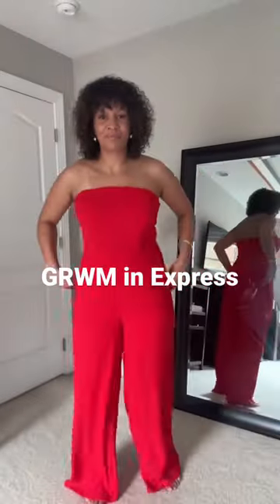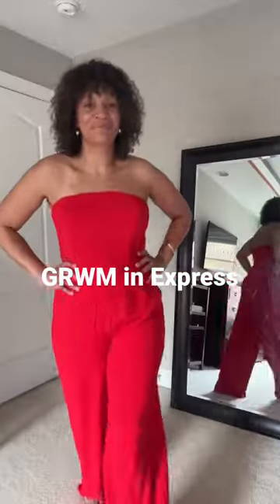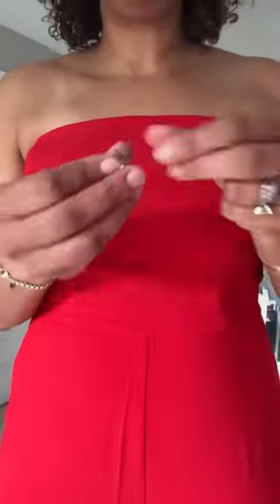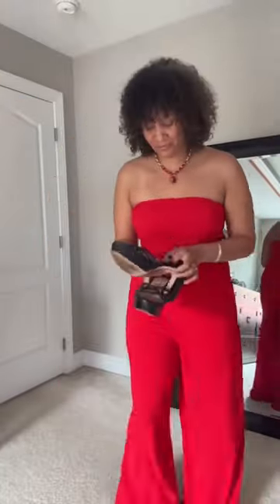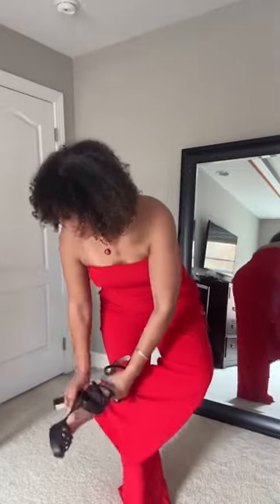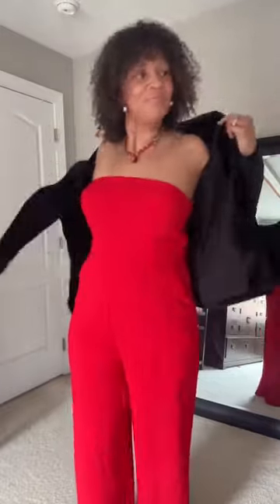Get Ready With Me in Express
It’s officially the season for holiday reds, sparkle, shine and more! Get ready for every RSVP in festive ’fits that will guarantee you a spot as the best-dressed guest.